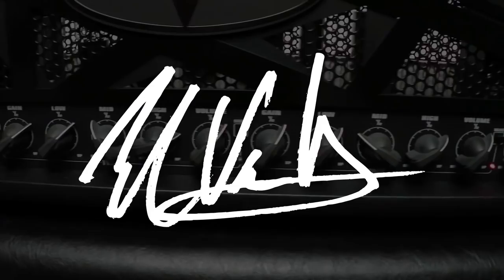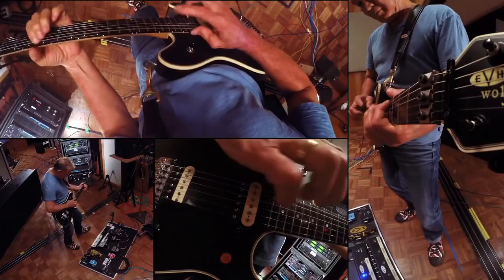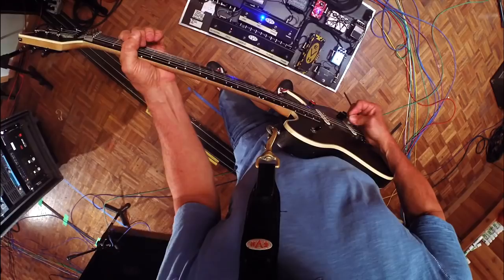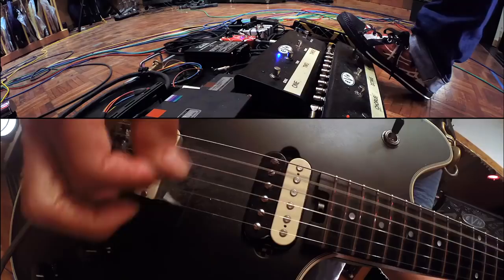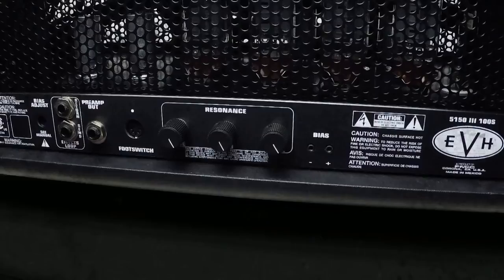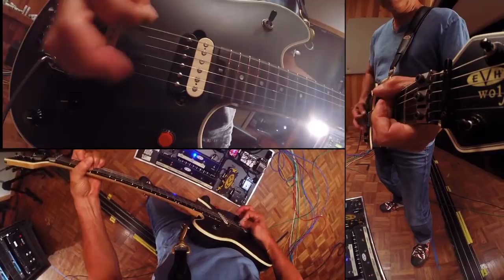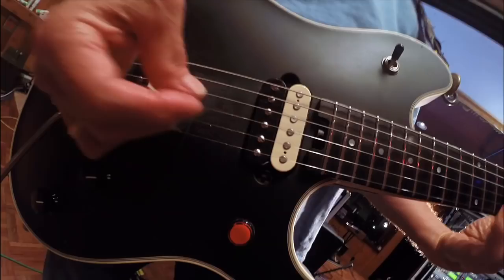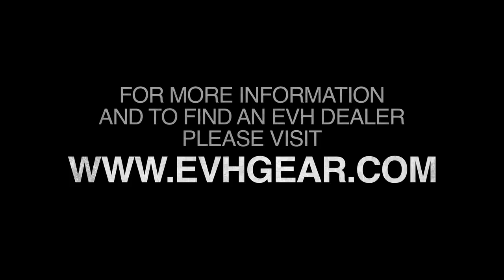Eddie Van Halen Plays VH classics in his home studio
Eddie Van Halen Demos the 5150IIIS
When Eddie Van Halen wanted a rig with “more gas in the tank,” we delivered in the form of the loud and lethal 5150IIIS. Custom-modded to suit EVH’s evolving tastes, this powerful all-tube head is packed with new features for tailoring your low end, including new independent rear resonance controls and increased gain on channels two and three.

In this video, the legendary guitarist puts the 5150IIIS’ deep bass contour and seamless switching to the test. Experience this seething addition to EVH’s own touring arsenal, with a “blackout” cosmetic treatment inspired by his main Wolfgang® guitar.